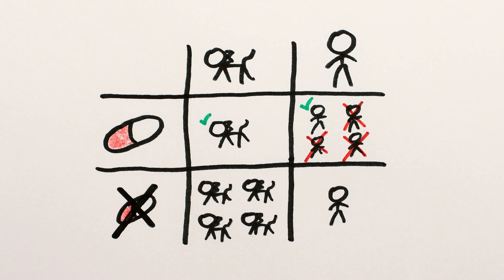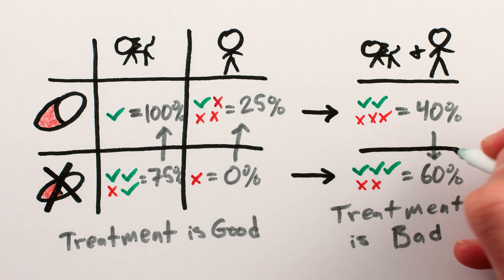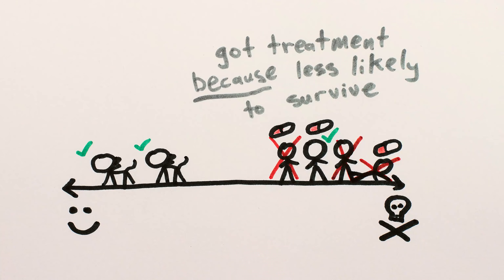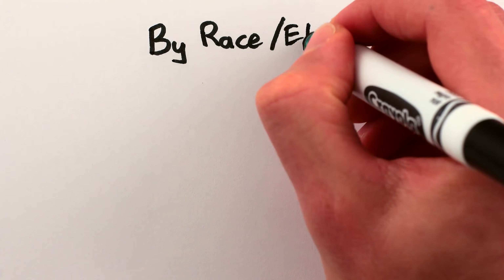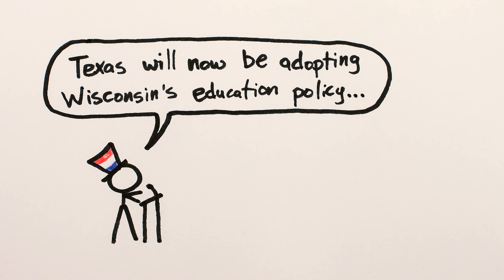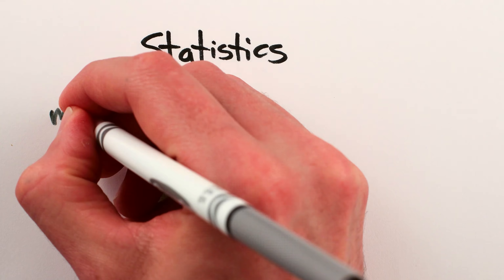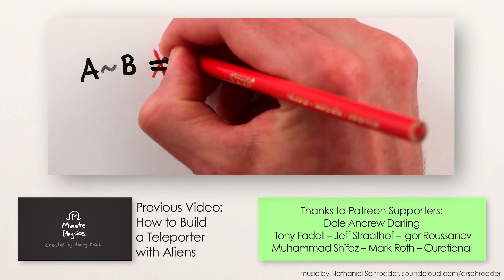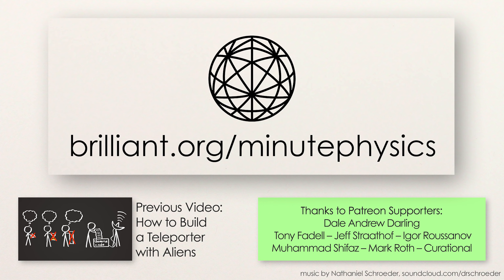Simpson's Paradox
This video is about Simpson's paradox, a statistical paradox and ecological fallacy where seemingly contradictory results are implied by a single set of data depending on how it's grouped. The paradox can arise in medical studies, student test scores, and so on.